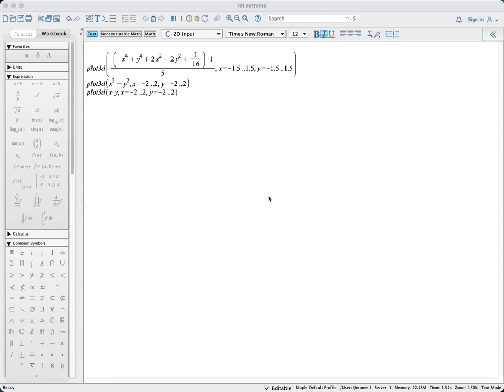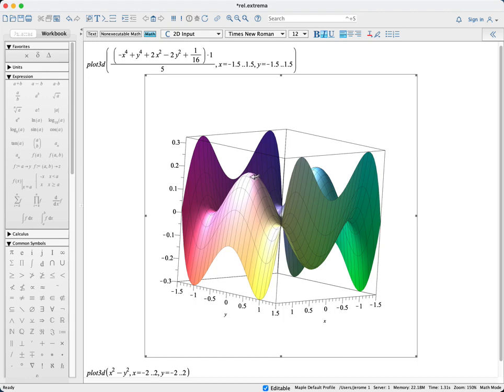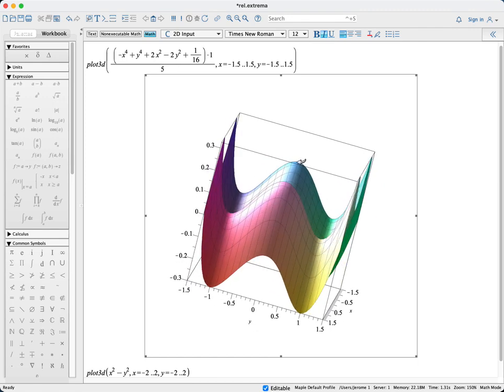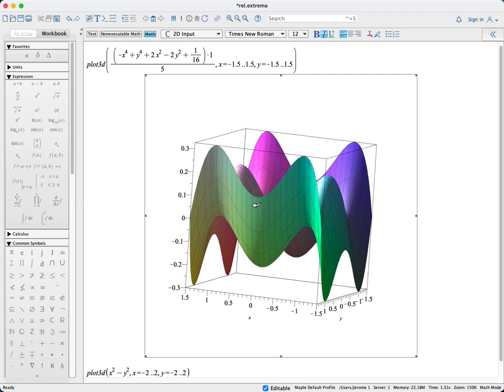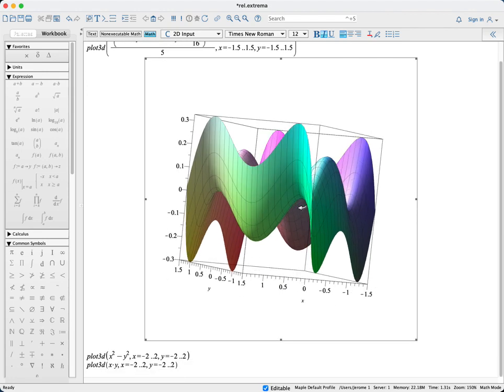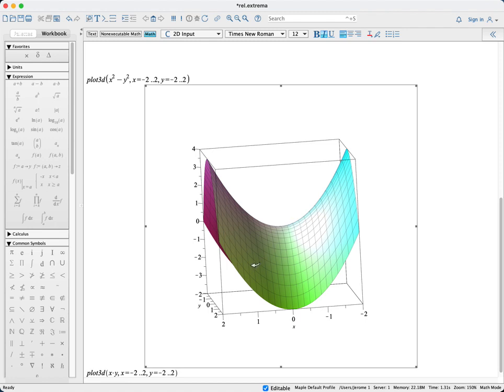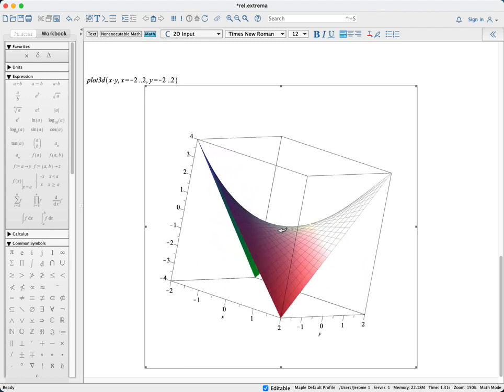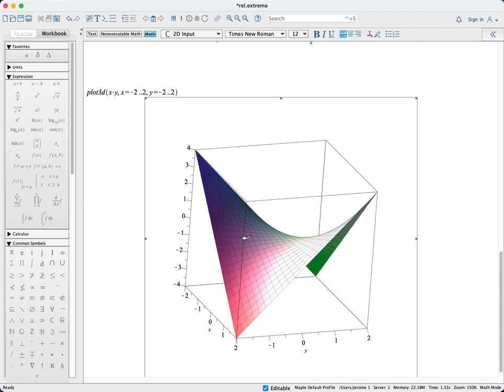48 Visualizing Relative Extrema